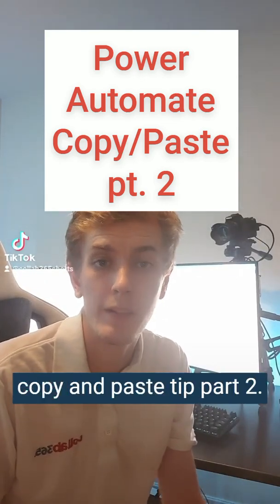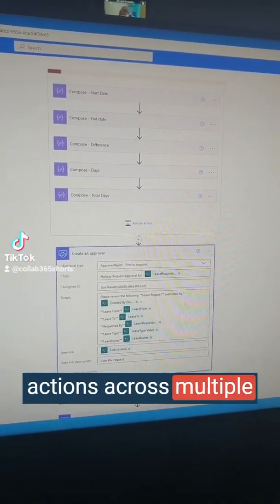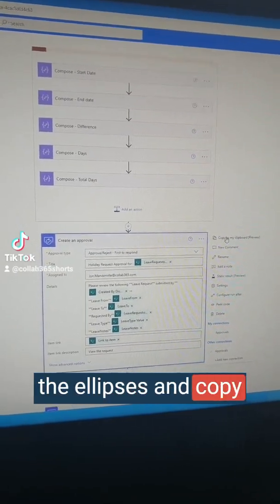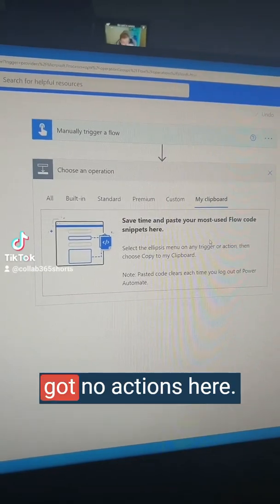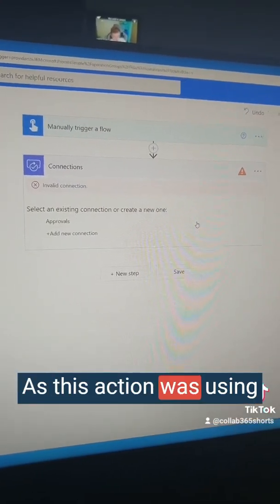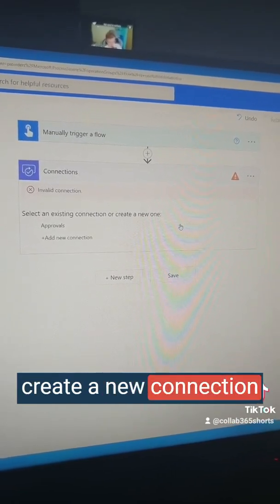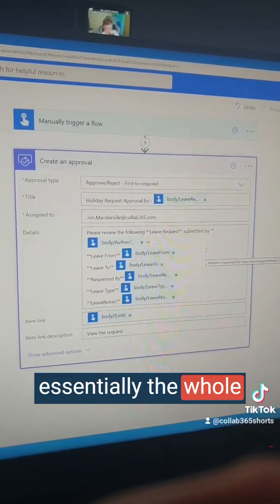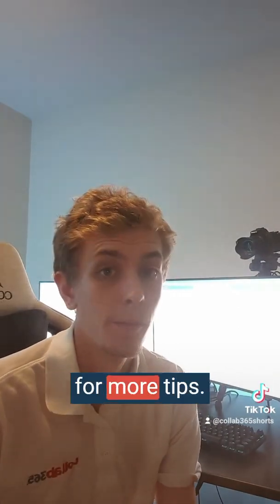How to Copy and Paste in Power Automate [Part 2]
It’s second nature to all of us to select something, copy it, then paste it somewhere else right? However, there are some hidden gems tucked away inside Power Automate that might just make your life easier.

In this article I’m going to cover the most common way you will want to be aware of as a Power Automate beginner and also share a discovery that can save huge amounts of time across flows.

Action Clipboard
Power Automate is actually very clever! Out of the box, we can select the ellipsis next to any action throughout our flow, then select Copy to Clipboard. Two steps have occurred at this point. Power Automate is aware that an action has now been copied to the clipboard and will store that in memory for any Power Automate tab that is open, meaning we can paste these actions in our existing flow or inside a flow open in another tab.

To paste your action, select the + icon or select new step to add a new action. Then select the My Clipboard tab. You should now see your copied action waiting there ready to be used.

Raw Action JSON
When you copy an action, it will also store a JSON version of that action as text. This can be copied into any text editor to see what’s going on.

Why do you need to know this?

A common example maybe, you want to save your actions to be used later and maybe need somewhere to store useful actions such as a word document.

A more common example could be you are reading a forum, and someone suggests you use an action. Instead of trying to build the action from a blurry screenshot or trying to understand someone’s reply, you could ask them to share the Raw JSON for an action and paste it directly into your flow.

To paste your action, select the + icon or select new step to add a new action. Then select the My Clipboard tab. If nothing has been copied, you’ll see the message “Save time and paste your most-used Flow code snippets here.“. You can paste your copied JSON here by pressing CTRL + V, then select the action that appears.

Considerations
Its important to remember that you may run into complications to consider when copying actions across flows. Data and dynamic content are often linked to previous steps within a flow or third party connector that has been connecting to the flow the action originally came from. These will also have to be setup for pasting actions to work correctly.